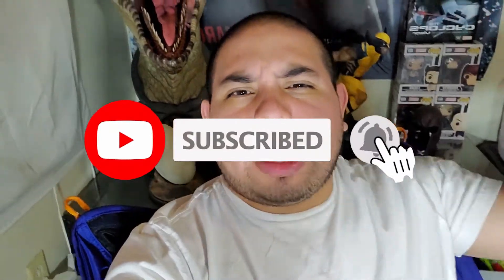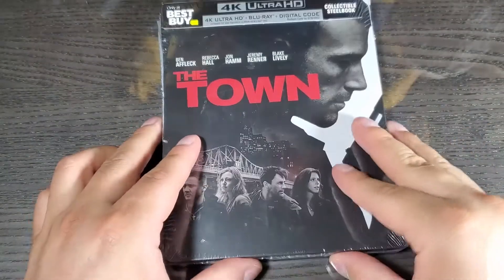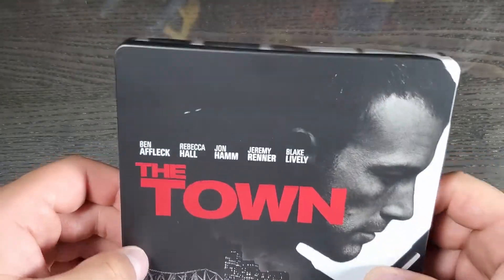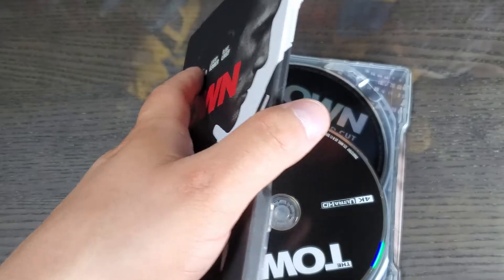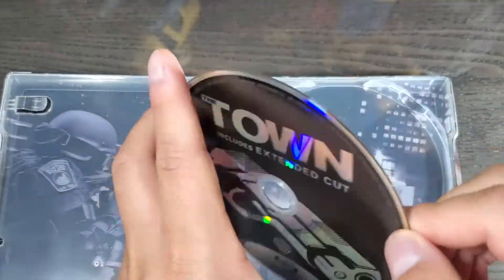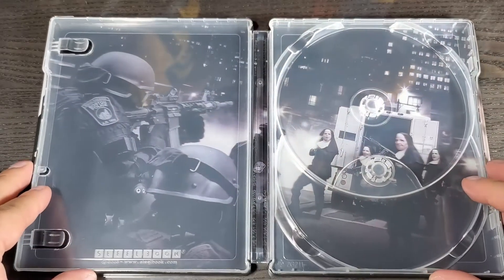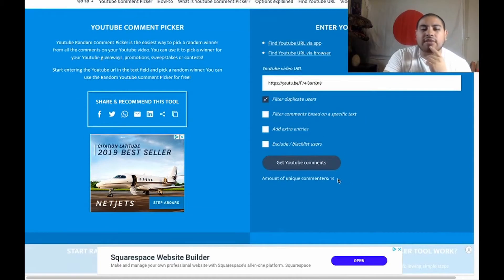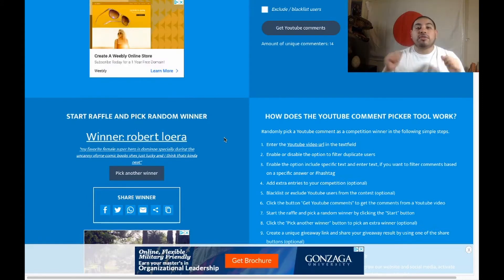The Town Best Buy Exclusive 4K UltraHD Steelbook | Unboxing & Review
This is the Best Buy Exclusive Ultra HD 4K Steelbook of The Town starring Ben Affleck. Watch the video for a chance to win the digital code for this movie. Details for the contest will be mentioned in the video.